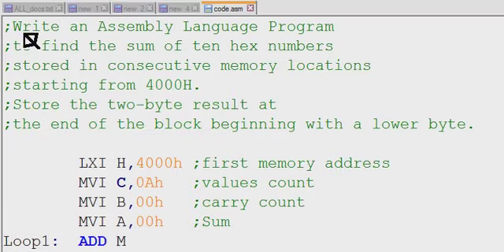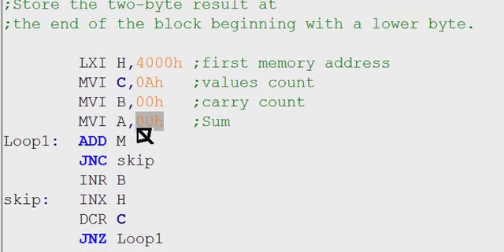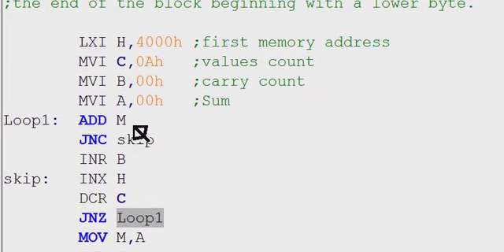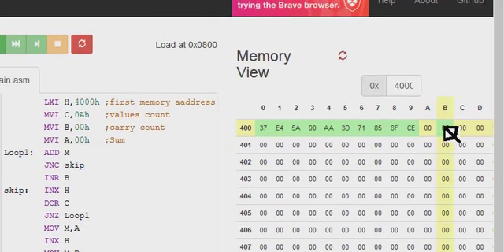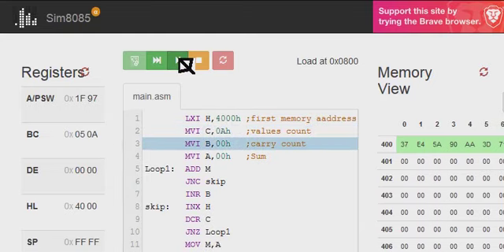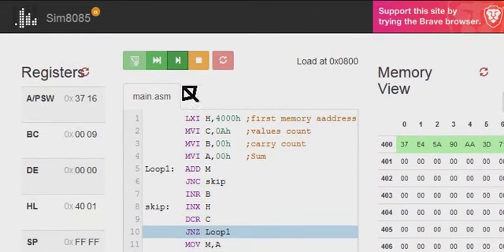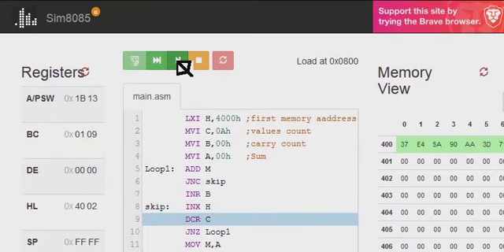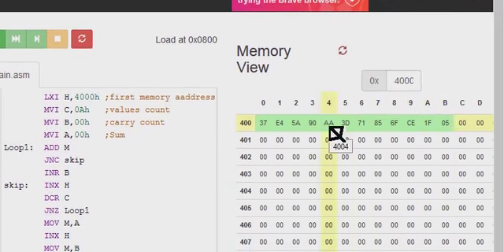Sum of Ten Hex Numbers | 8085 Microprocessor | HSC Maharashtra March-2019 CS2| Question.5B Group 2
Sum of Ten Hex Numbers Assembly Language Program |8085 Microprocessor | HSC Maharashtra March-2019 Computer Science Paper 2| Question 5B Group 2

Write an Assembly Language Program to find the sum of ten hex numbers
stored in consecutive memory locations starting from 4000H.
Store the two-byte result at the end of the block beginning with a lower byte.